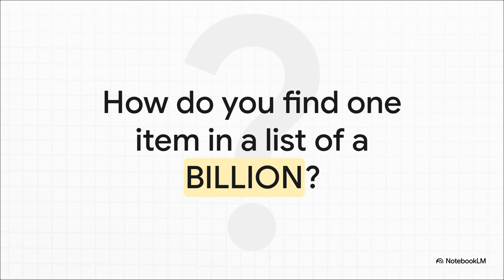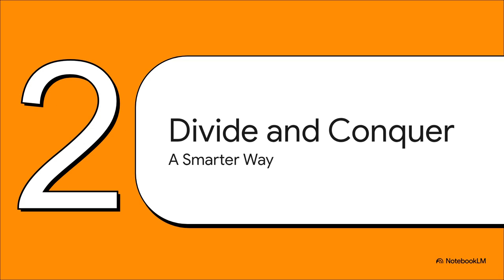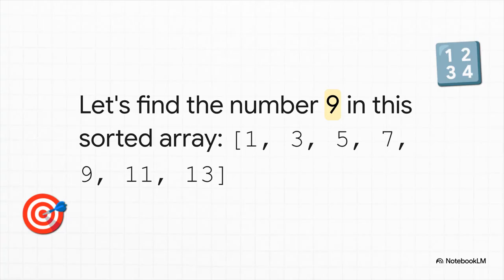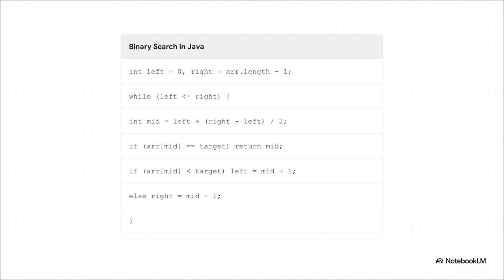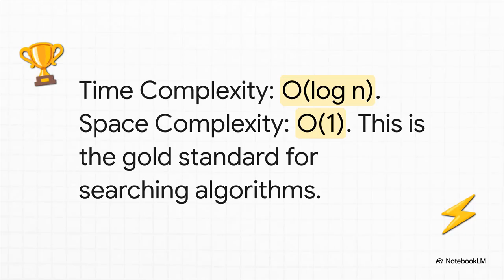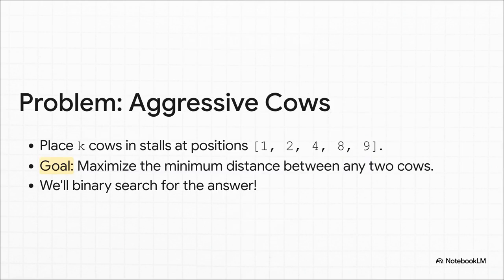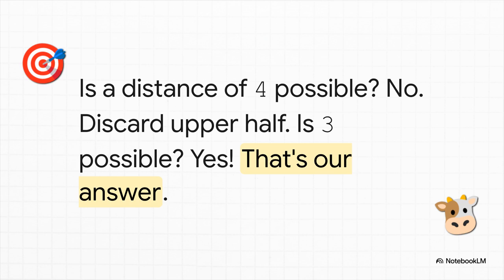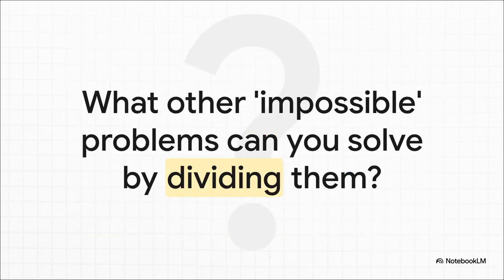Binary Search Explained | Crack Coding Interviews Fast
🔍 Master Binary Search | Step-by-Step Coding Tutorial

In this video, you’ll learn everything you need to know about Binary Search — from the basic idea to advanced applications. Whether you're preparing for coding interviews or just want to strengthen your algorithm skills, this tutorial breaks it all down clearly and concisely.

Real coding interview examples (e.g., LeetCode, HackerRank)

Tips to implement it fast and bug-free

📌 Perfect for:
Beginners, intermediate coders, and anyone prepping for tech interviews.

💻 Code Examples in: [Insert your language – e.g., Python, Java, C++]